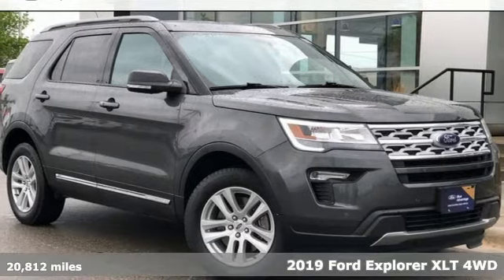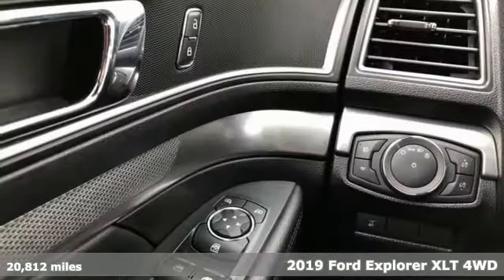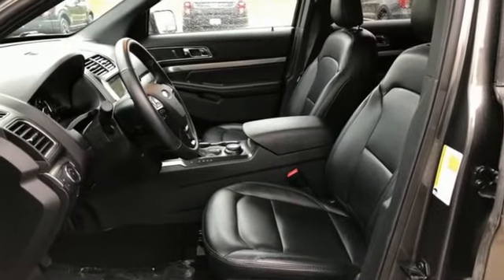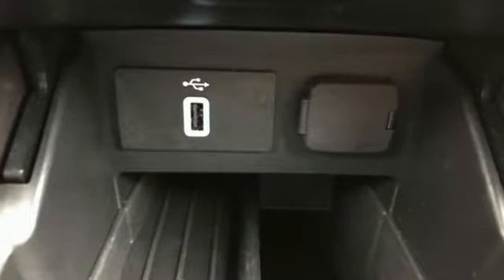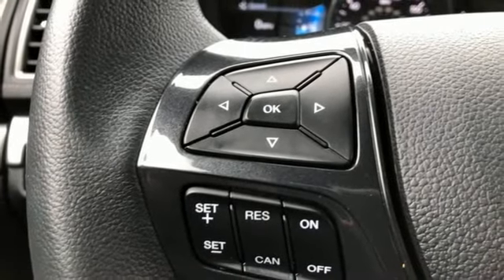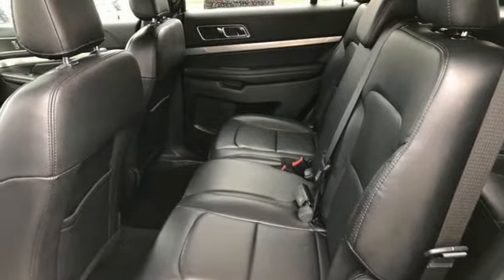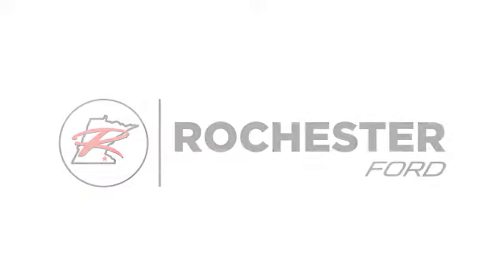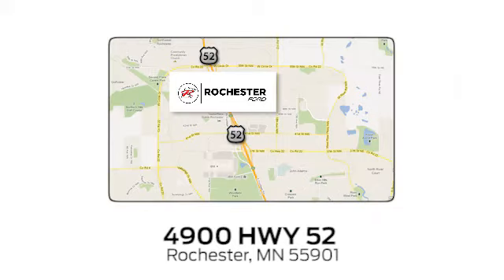Used 2019 Ford Explorer Rochester MN Winona, MN FA215021 - SOLD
Year: 2019
Make: Ford
Model: Explorer
Trim: XLT
Engine: 3.5L 6-Cylinder SMPI DOHC
Transmission: 6-Speed Automatic with Select-Shift
Color: Gray
Interior: Ebony Black
Mileage: 20812
Stock #: FA215021
VIN: 1FM5K8D81KGA82454
Certified. Meets our Rigorous Inspection and Reconditioning Standards! Explorer XLT Magnetic Metallic w/ Heated Steering Wheel + Blind Spot Detection Smartphone Connected with Fordpass, Heated Seats, Blind-Spot Monitors, Navigation System, Touchscreen Controls, Backup Camera, Intelligent Keyless Access w/Push Button Start, Automatic Headlights, Apple Carplay and Android Auto Compatible, Bluetooth Hands-Free, Wi-Fi Hotspot, 4WD, AWD, 3RD Row Seat, Leather Seats, Portable Audio Connection, Remote Start, Power Liftgate, Sirius Radio, Rear Parking Sensors, Sync3, Cruise Control, Keyless Entry Keypad, Heated Steering Wheel, 2 Driver Configurable 4.2" Color LCD Displays, ABS brakes, ActiveX Seating Material Heated Front Bucket Seats, Auto-Dimming Rear-View Mirror, BLIS Blind Spot Information System, Comfort Package, Driver Connect Package, Dual-Zone Electronic Automatic Temperature Ctrl, Electronic Stability Control, Equipment Group 202A, Exterior Parking Camera Rear, FordPass Connect, Forward Sensing System, Fully automatic headlights, Heated Steering Wheel, LED Fog Lamps, LED Signature Lighting, Power & Heated Glass Sideview Mirrors, Power Liftgate, Radio: AM/FM Stereo w/7 Speakers, Rear Parking Sensors, Remote Start System, SYNC 3 Communications & Entertainment System, Universal Garage Door Opener (UGDO), Voice-Activated Touchscreen Navigation System, XLT Technology Feature Bundle. Priced below KBB Fair Purchase Price!brbrFord Gold Certified Details:brbr * 172 Point Inspectionbr * Vehicle Historybr * Transferable Warrantybr * Powertrain Limited Warranty: 84 Month/100,000 Mile (whichever comes first) from original in-service datebr * Warranty Deductible: $100br * Roadside Assistancebr * Limited Warranty: 12 Month/12,000 Mile (whichever comes first) after new car warranty expires or from certified purchase datebr * and 22,000 FordPass Rewards Points to use toward first two maintenance visitsbrbrbrStop by, call, or email us at Rochester Ford. We look forward to earning your business. . Have Confidence our Vehicle is the Right Vehicle for YOU with our 7 day Money Back Return and 30 day Exchange Guarantee on most preowned vehicles. Our reconditioning process features an in-house paintless dent removal and light paint touch-up team to help give you confidence that our vehicle is worth your time. Come see us Today!

Address:
4900 Highway 52 North